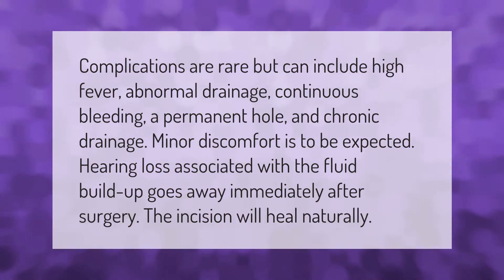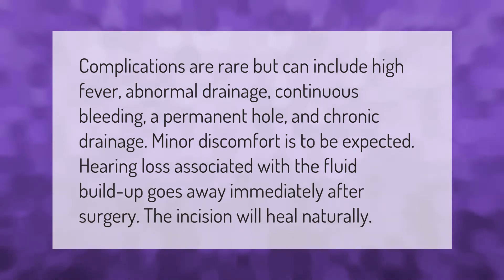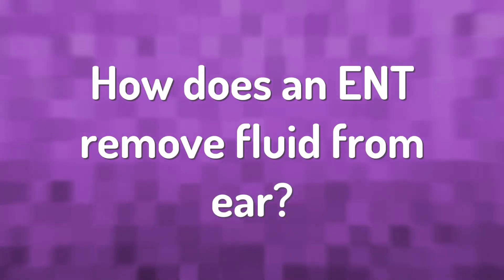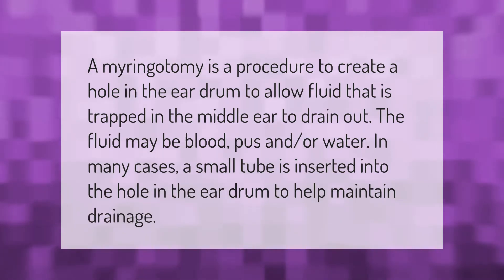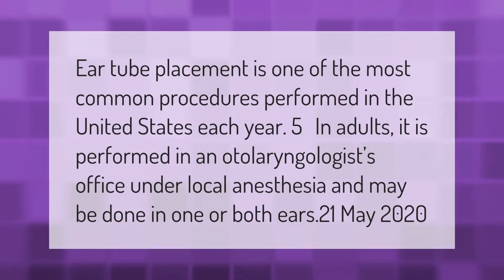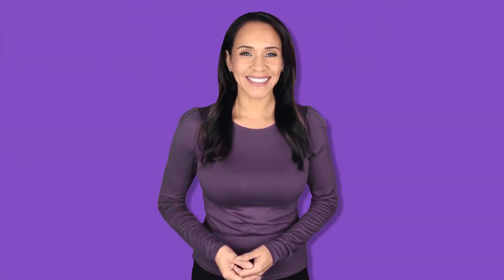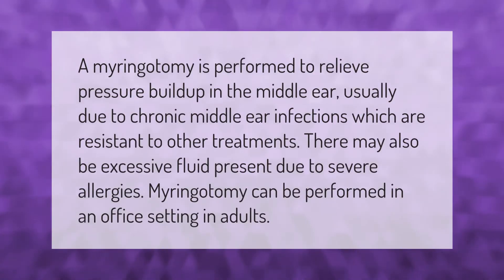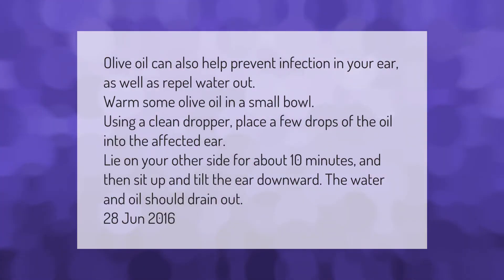Is myringotomy painful for adults?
00:00 - Is myringotomy painful for adults?
00:39 - How does an ENT remove fluid from ear?
01:08 - Is it common for adults to get tubes in their ears?
01:36 - Are you put to sleep for a myringotomy?
02:04 - Can myringotomy be done in office?
02:34 - How do adults get rid of fluid in the middle ear?

Laura S. Harris (2021, March 23.) Is myringotomy painful for adults?
    AskAbout.video/articles/Is-myringotomy-painful-for-adults-233646